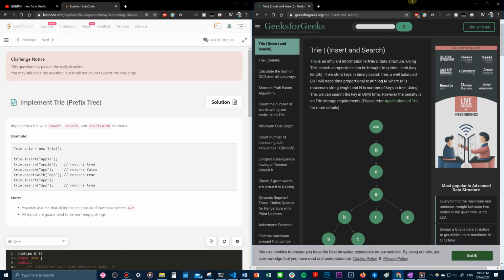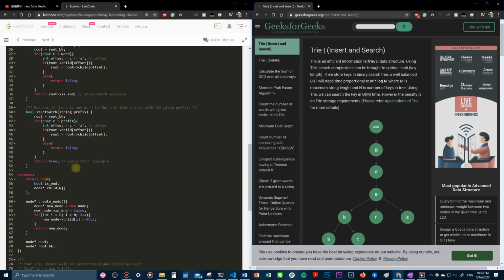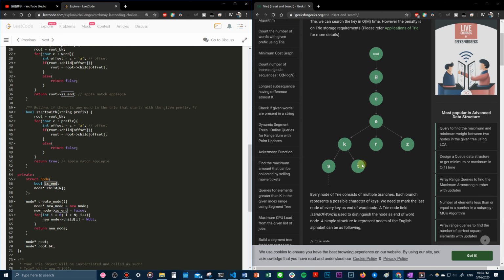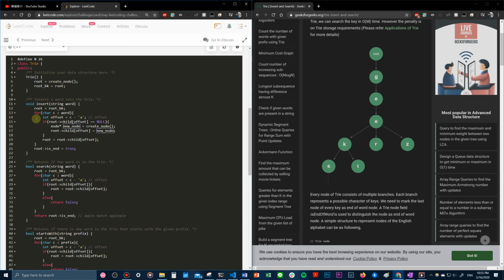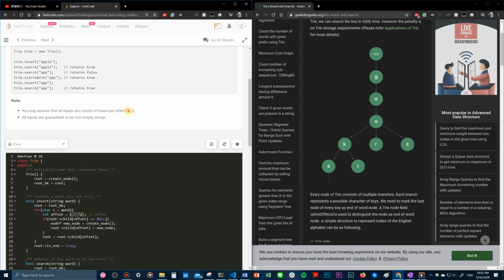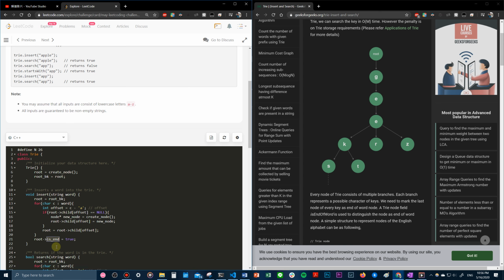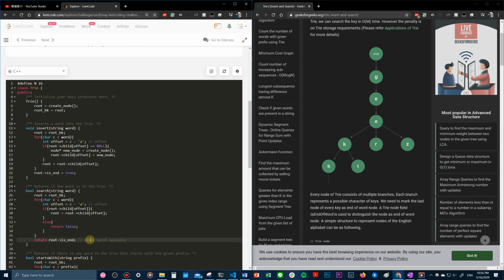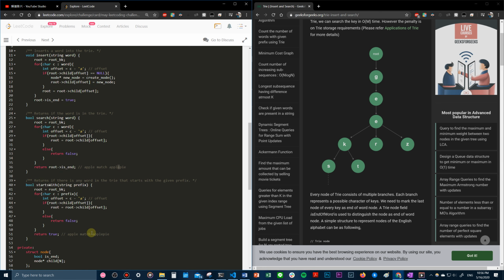May LeetCode 30 Day Challenge 14 - implement Trie (New microphone!!)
Search prefix and total matching in O(N) time in trie.
Inserting a word with length K in O(K) time in trie.
Lots of linear time complexity can be guaranteed in trie gives us a useful data structure